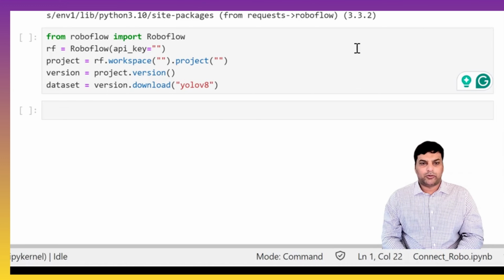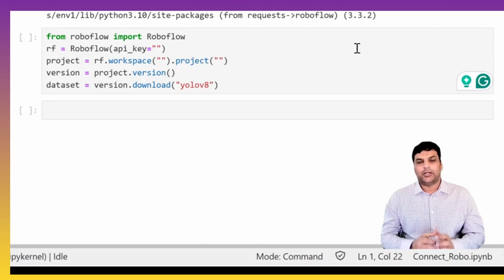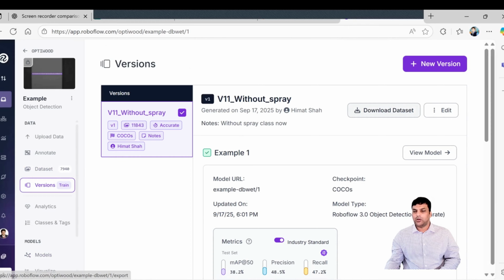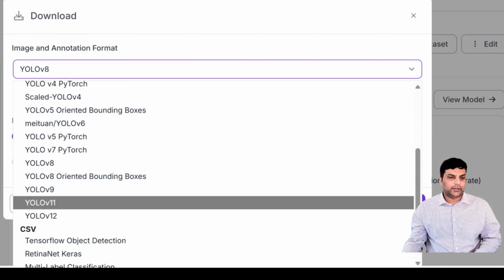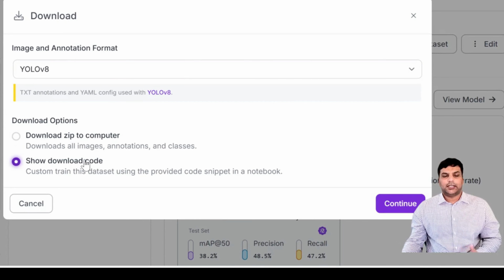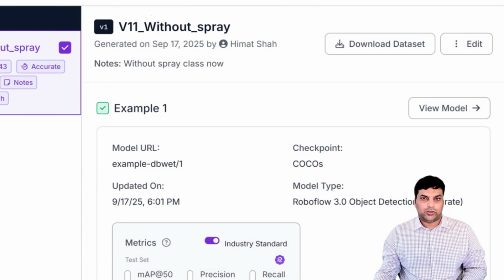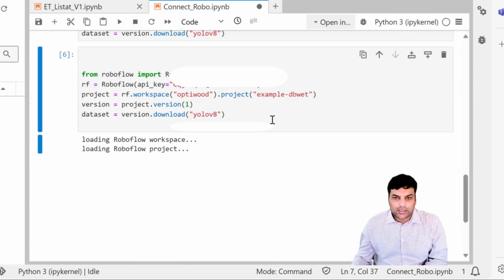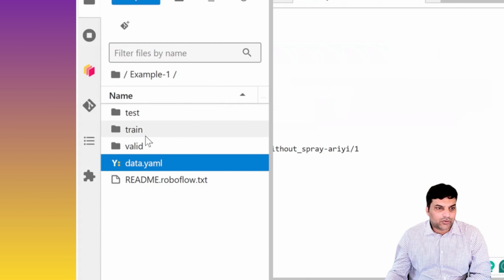Roboflow → Jupyter Notebook: Import a Dataset the Right Way (Secure & Fast)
Learn the correct, secure way to bring a Roboflow dataset into Jupyter Notebook. I show the end-to-end workflow: prerequisites, safe API key handling (no keys on camera), choosing the right export format, downloading the dataset, verifying the folder structure and classes, quick visual checks, and common pitfalls to avoid. This is fast, clean, and production-safe—no fluff.

What you’ll learn:

When to use Classic Notebook vs JupyterLab (and why nbextensions don’t equal Lab features)

Secure API key hygiene (.env, gitignore, revoking exposed keys)

Picking the right export (YOLOv8 or COCO) and why it matters later

Verifying train/val/test splits and data.yaml

Quick sanity checks on images and labels

Next steps for training/evaluation